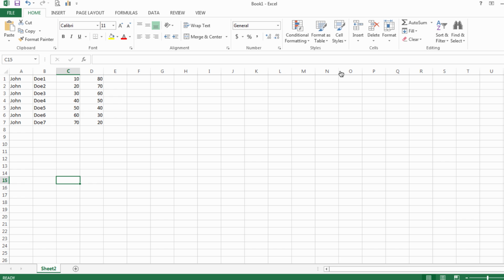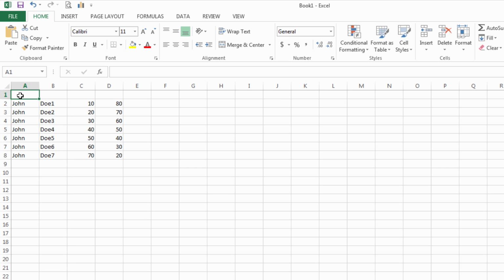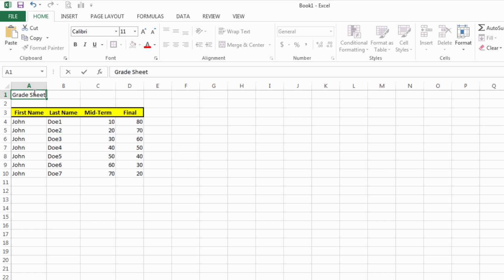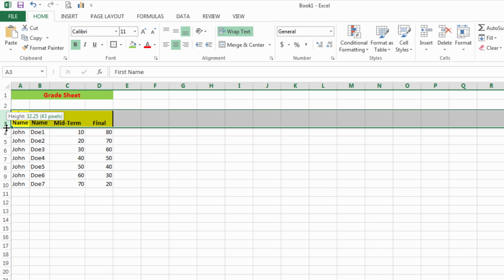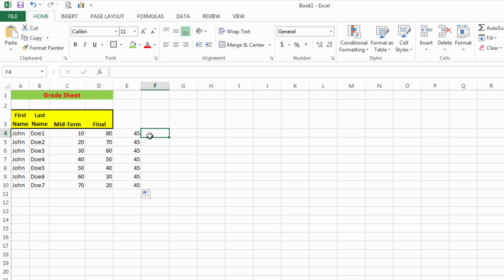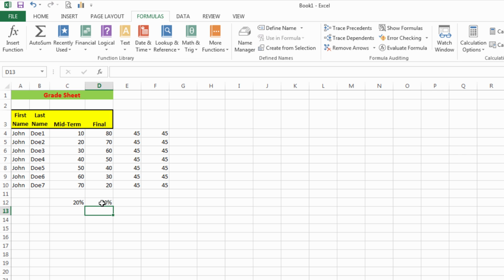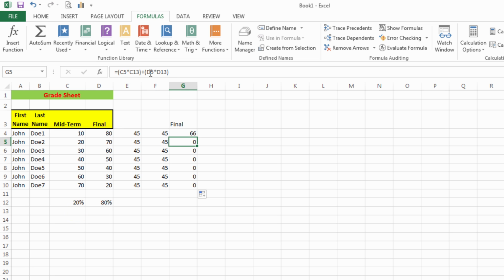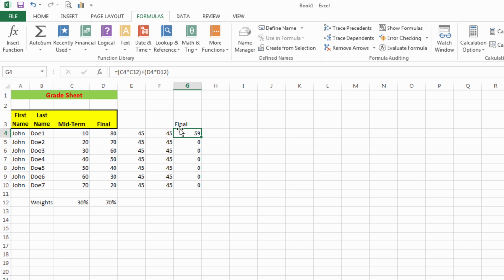MS Excel: Data Entry and Formulas